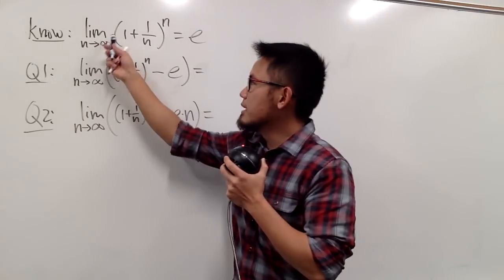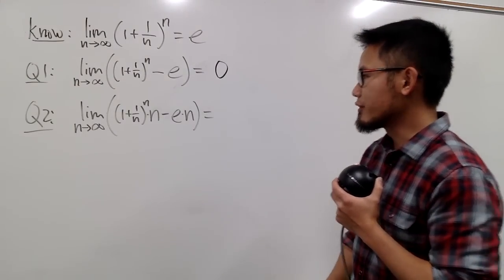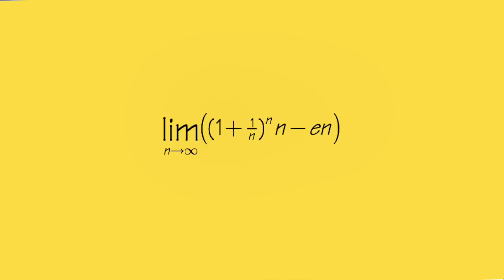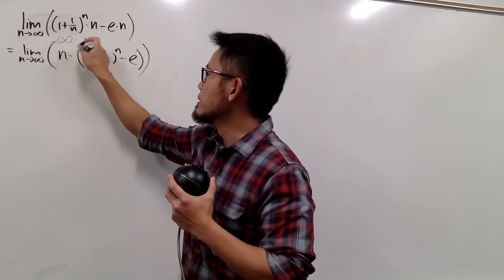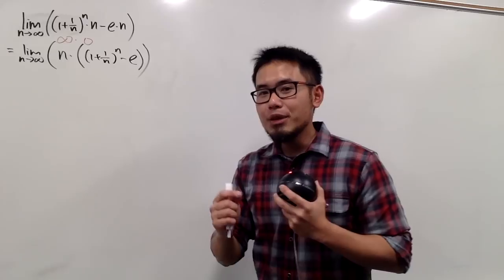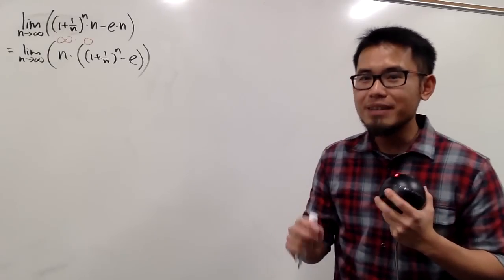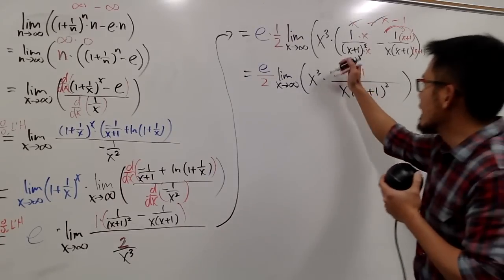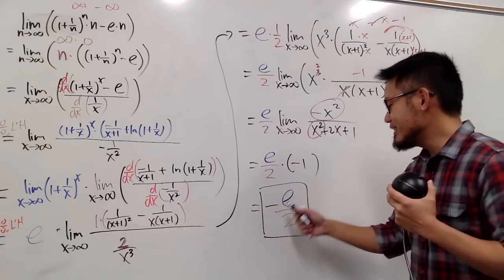Limit of ((1+1/n)^n-e)n as n approaches infinity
We know the limit of (1+1/n)^n goes to the Euler's number e as n goes to infinity. However, we need to be extra careful when we are evaluating the limit of n((1+1/n)^n-e) as n goes to infinity. This is a great L'Hospital's rule limit question to challenge calculus 1 and calculus 2 students.